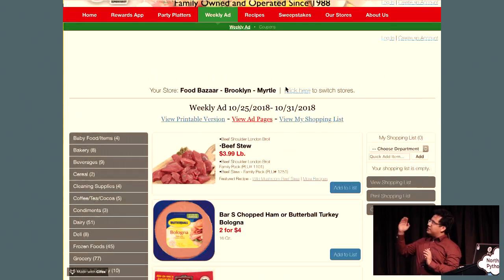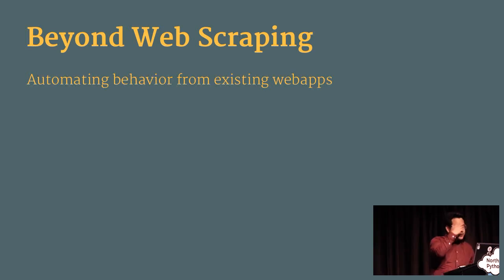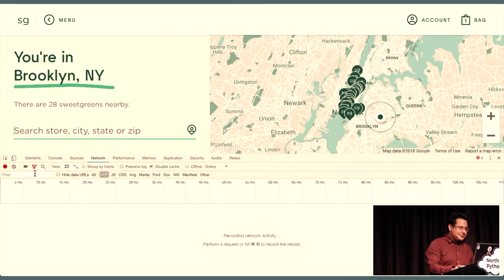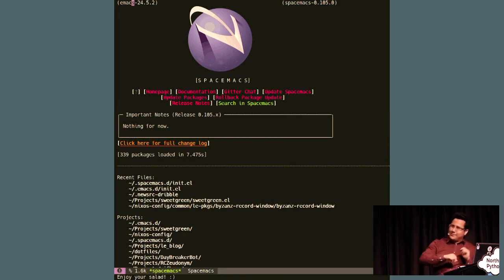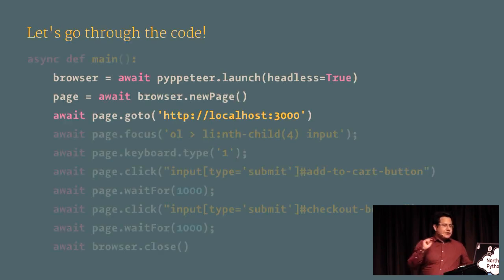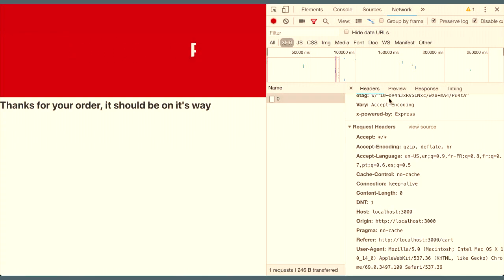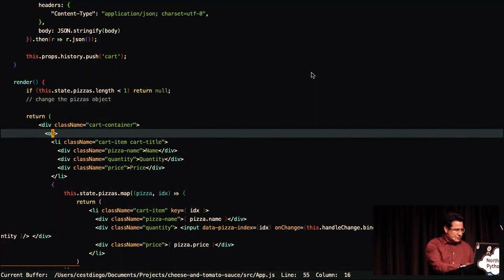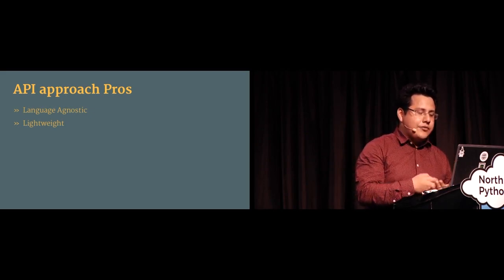Better Web Scraping Through Reverse Engineering AJAX Calls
Diego Berrocal

Have you ever wished you could automate any task in a website? Be it ordering food from your favorite vendor with an online shopping cart, or find out the weekly items for sale in your local grocery store website. Due to the rise of libraries like React and the proliferation of client-side rendered webapps, chances are that you may be inclined to use dynamic scrapers like [Selenium] or [Puppeteer] However, because these webapps need to initialize their components, they still make AJAX calls to services, exposing “internal” APIs we can use. This is not how its developers intended us to use the site, because it can change without notice, but that doesn’t mean it’s not useful!
After leaving this talk, you’ll be able to backwards-engineer these “internal” APIs and replicate any trivial flow as well as knowing how to use Puppeteer to directly interact with the page. You’ll also learn the criteria to choose when to use a dynamic scraper vs just using the “internal” API webapps use.